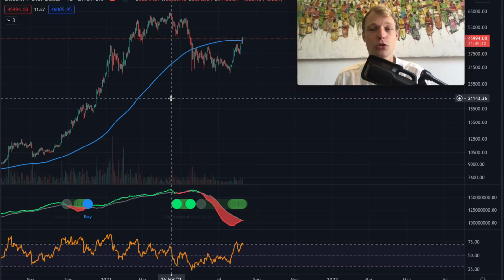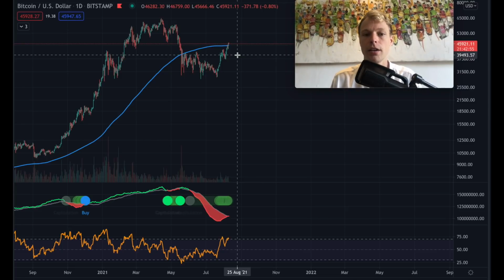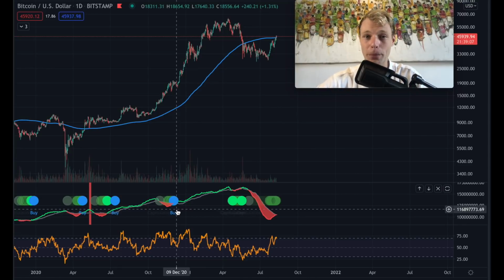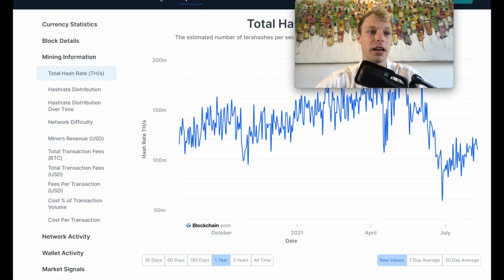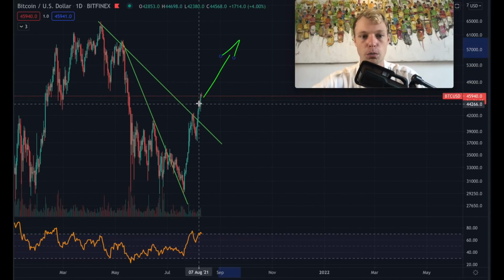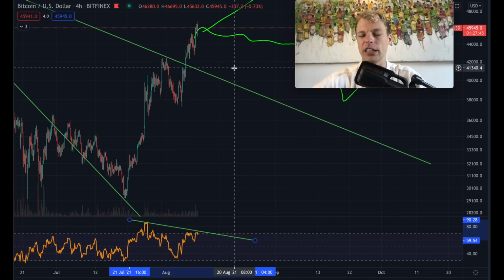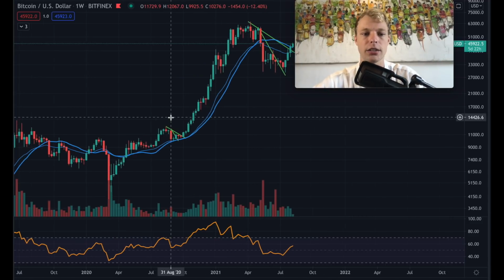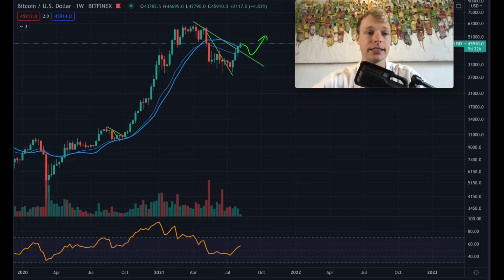EVERY BITCOIN TRADER SHOULD WATCH THIS BITCOIN CHART!! (Warning to Bears)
00:00 Intro
01:20 Bitcoin Analysis

Codes for Discounts:
50Blockchain for 50% deposit boost up to 1BTC